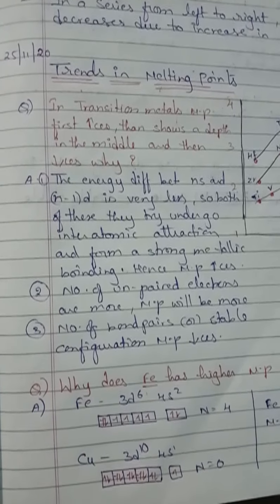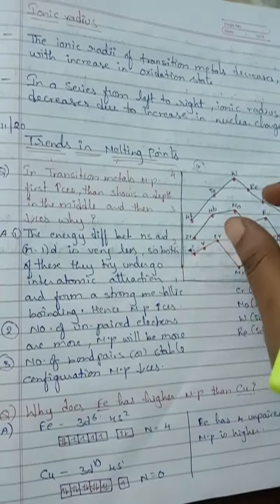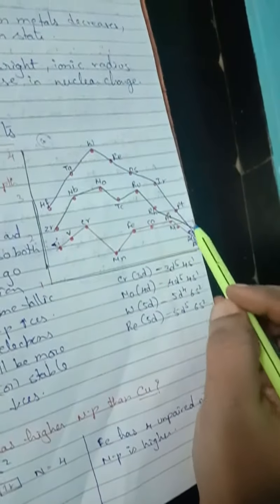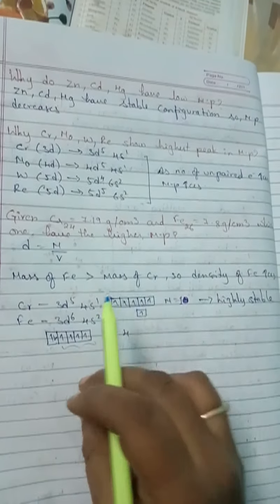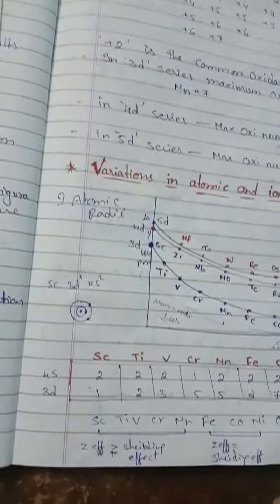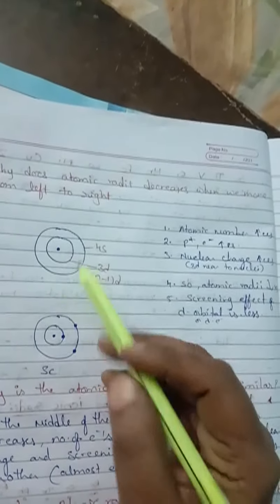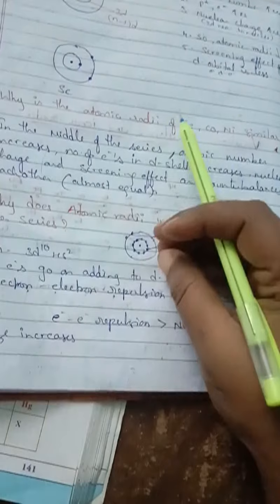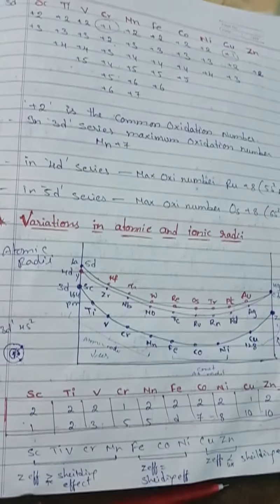Trends in melting point,atomic and ionic radii(Class12).